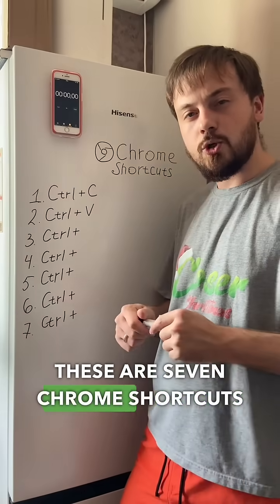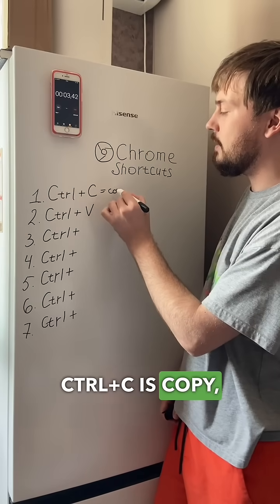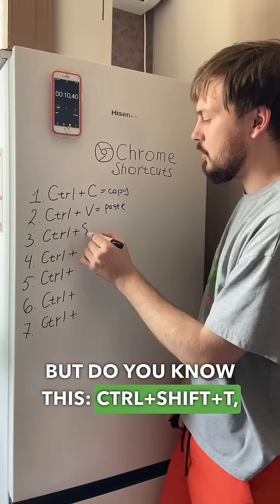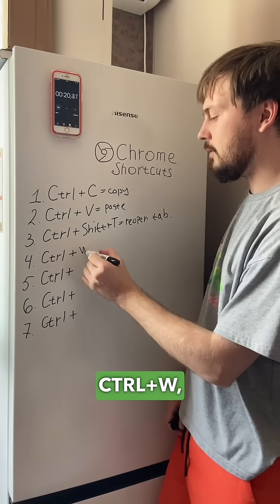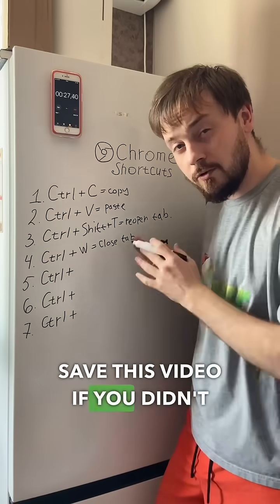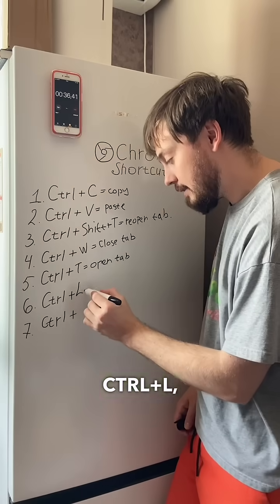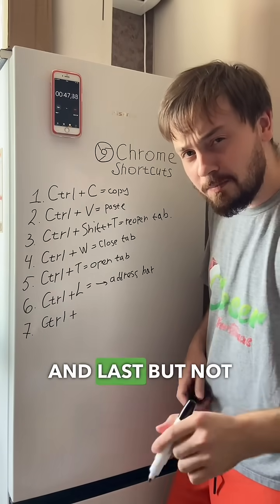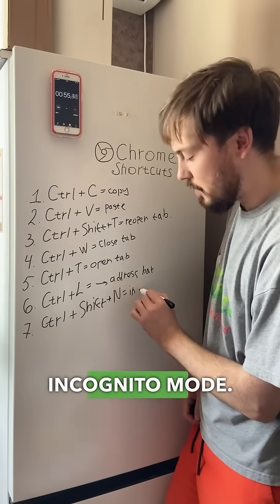CHROME SHORTCUTS ( Check description)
Google Chrome offers a wealth of keyboard shortcuts that can significantly boost your productivity and make your Browse experience much smoother. Here's a comprehensive list of some of the most useful ones, categorized for easy reference:

General Actions & Windows:

Open a new window: Ctrl + N (Windows/Linux), ⌘ + N (Mac)
Open a new window in Incognito mode: Ctrl + Shift + N (Windows/Linux), ⌘ + Shift + N (Mac)
Close the current window: Ctrl + Shift + W (Windows/Linux), ⌘ + Shift + W (Mac)
Minimize the current window: Alt + Space then n (Windows/Linux), ⌘ + M (Mac)
Maximize the current window: Alt + Space then x (Windows/Linux), ⌘ + Ctrl + F (Mac - toggles full-screen)
Quit Google Chrome: Alt + F then x (Windows/Linux), ⌘ + Q (Mac)
Open the Chrome menu: Alt + F or Alt + E (Windows/Linux), ⌘ + Option + E (Mac)
Open Chrome Settings: Alt + E, then S (Windows/Linux), ⌘ + Option + E, then S (Mac)
Open the Chrome Help Center: F1 (Windows/Linux), ⌘ + Shift + ? (Mac)
Tab Management:

Open a new tab: Ctrl + T (Windows/Linux), ⌘ + T (Mac)
Close the current tab: Ctrl + W or Ctrl + F4 (Windows/Linux), ⌘ + W (Mac)
Reopen the last closed tab: Ctrl + Shift + T (Windows/Linux), ⌘ + Shift + T (Mac) (Chrome remembers the last 10 tabs)
Jump to the next open tab: Ctrl + Tab or Ctrl + PgDn (Windows/Linux), ⌘ + Option + → (Mac)
Jump to the previous open tab: Ctrl + Shift + Tab or Ctrl + PgUp (Windows/Linux), ⌘ + Option + ← (Mac)
Jump to a specific tab (by number): Ctrl + 1 through Ctrl + 8 (Windows/Linux), ⌘ + 1 through ⌘ + 8 (Mac)
Jump to the rightmost tab (last tab): Ctrl + 9 (Windows/Linux), ⌘ + 9 (Mac)
Open a link in a new tab (in the background): Ctrl + Click on the link (Windows/Linux), ⌘ + Click on the link (Mac)
Open a link in a new tab and switch to it: Ctrl + Shift + Click on the link (Windows/Linux), ⌘ + Shift + Click on the link (Mac)
Open a link in a new window: Shift + Click on the link (Windows/Linux/Mac)
Move current tab to the left: Ctrl + Shift + PgUp (Windows/Linux), Control + Shift + Fn + Up Arrow (Mac)
Move current tab to the right: Ctrl + Shift + PgDn (Windows/Linux), Control + Shift + Fn + Down Arrow (Mac)
Navigation & Page Interaction:

Go back to the previous page: Alt + Left arrow or Backspace (Windows/Linux), ⌘ + [ or Delete (Mac)
Go forward to the next page: Alt + Right arrow or Shift + Backspace (Windows/Linux), ⌘ + ] or Shift + Delete (Mac)
Reload the current page: F5 or Ctrl + R (Windows/Linux), ⌘ + R (Mac)
Reload the current page (ignoring cached content - hard reload): Shift + F5 or Ctrl + Shift + R (Windows/Linux), ⌘ + Shift + R (Mac)
Stop the page loading: Esc (Windows/Linux/Mac)
Scroll down a webpage (a screen at a time): Spacebar or Page Down (Windows/Linux/Mac)
Scroll up a webpage (a screen at a time): Shift + Spacebar or Page Up (Windows/Linux/Mac)
Go to the top of the page: Home (Windows/Linux/Mac)
Go to the bottom of the page: End (Windows/Linux/Mac)
Zoom in: Ctrl + + (Windows/Linux), ⌘ + + (Mac)
Zoom out: Ctrl + - (Windows/Linux), ⌘ + - (Mac)
Reset zoom to default (100%): Ctrl + 0 (Windows/Linux), ⌘ + 0 (Mac)
Turn on full-screen mode: F11 (Windows/Linux), ⌘ + Ctrl + F (Mac)
Find (search) on the current page: Ctrl + F or F3 (Windows/Linux), ⌘ + F (Mac)
Jump to the next match in Find: Ctrl + G or F3 (Windows/Linux), ⌘ + G (Mac)
Jump to the previous match in Find: Ctrl + Shift + G or Shift + F3 (Windows/Linux), ⌘ + Shift + G (Mac)
Print the current page: Ctrl + P (Windows/Linux), ⌘ + P (Mac)
Save the current page: Ctrl + S (Windows/Linux), ⌘ + S (Mac)
Address Bar & Bookmarks & History:

Select the URL in the address bar (Omnibox): Ctrl + L or Alt + D (Windows/Linux), ⌘ + L (Mac)
Open your home page in the current tab: Alt + Home (Windows/Linux), ⌘ + Shift + H (Mac)
Show or hide the Bookmarks bar: Ctrl + Shift + B (Windows/Linux), ⌘ + Shift + B (Mac)
Open the Bookmarks Manager: Ctrl + Shift + O (Windows/Linux), ⌘ + Shift + O (Mac)
Bookmark the current page: Ctrl + D (Windows/Linux), ⌘ + D (Mac)
Bookmark all open tabs in a new folder: Ctrl + Shift + D (Windows/Linux), ⌘ + Shift + D (Mac)
Open the History page: Ctrl + H (Windows/Linux), ⌘ + H (Mac)
Open the Downloads page: Ctrl + J (Windows/Linux), ⌘ + J (Mac)
Open the "Clear Browse data" options: Ctrl + Shift + Delete (Windows/Linux), ⌘ + Shift + Delete (Mac)
Developer Tools & Advanced:

Open Developer Tools: Ctrl + Shift + J or F12 (Windows/Linux), ⌘ + Option + J or ⌘ + Option + I (Mac)
Open the JavaScript Console: Ctrl + Shift + J (Windows/Linux), ⌘ + Option + J (Mac)
Open the Chrome Task Manager: Shift + Esc (Windows/Linux/Mac)
View page source: Ctrl + U (Windows/Linux), ⌘ + Option + U (Mac)
Productivity Tips: